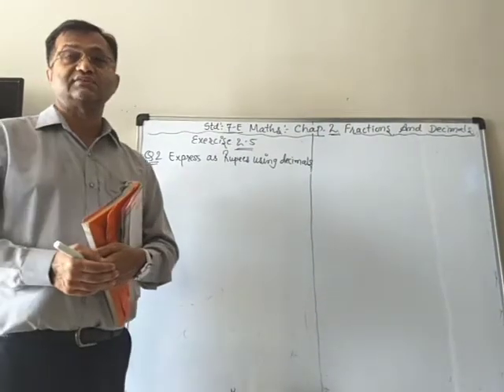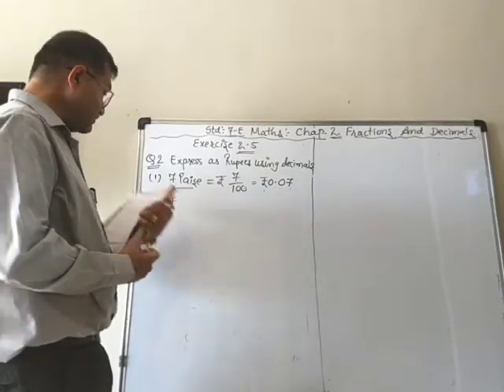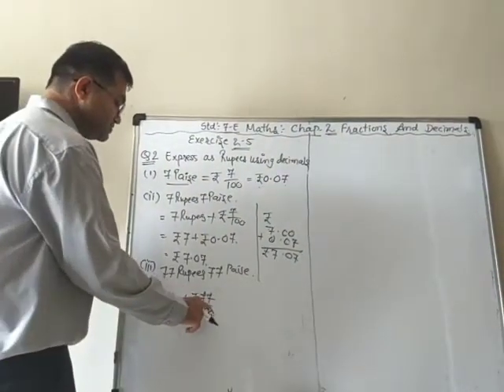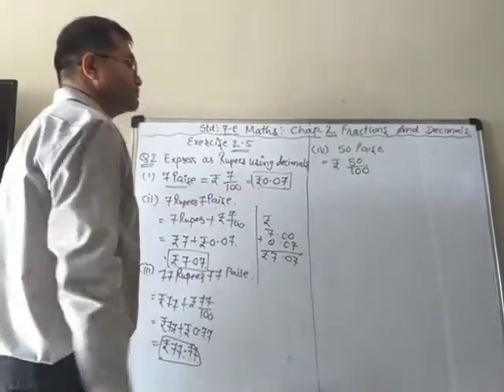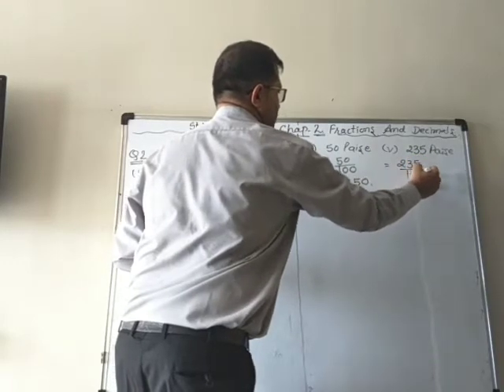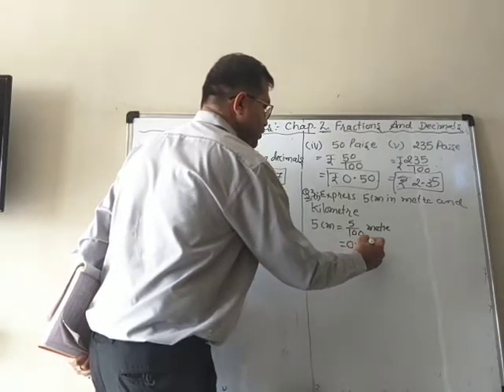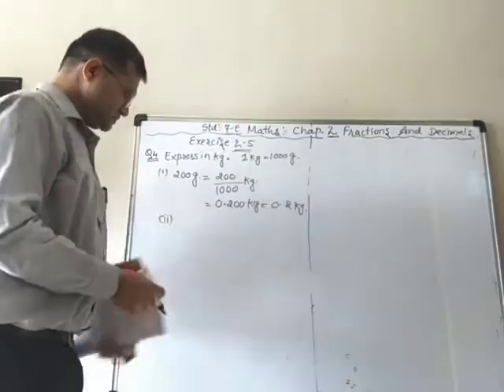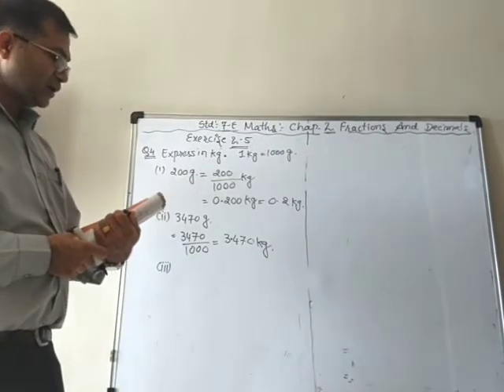Std.7 (Eng Med.) Maths chapter 2 (video 12)